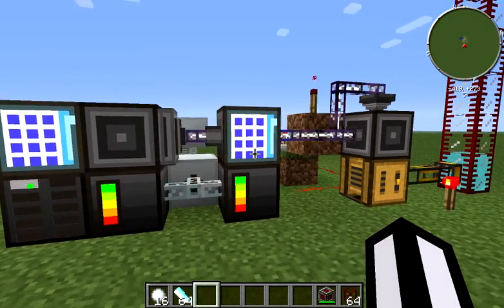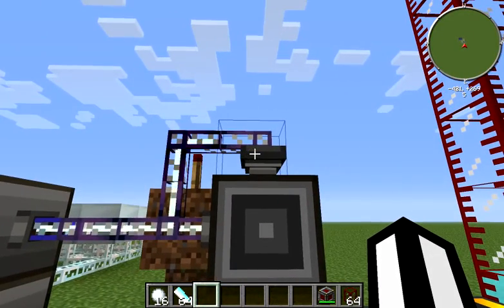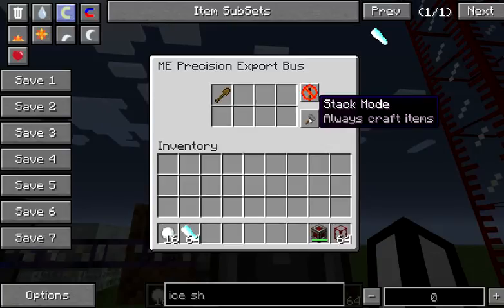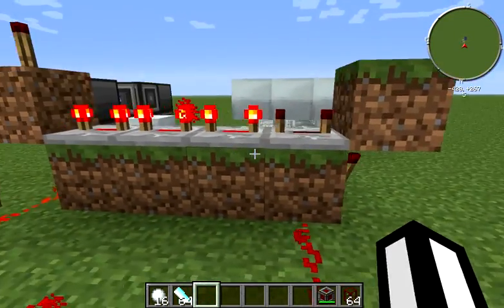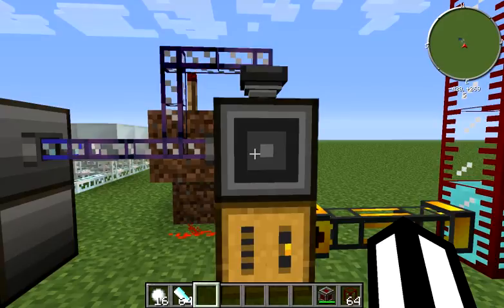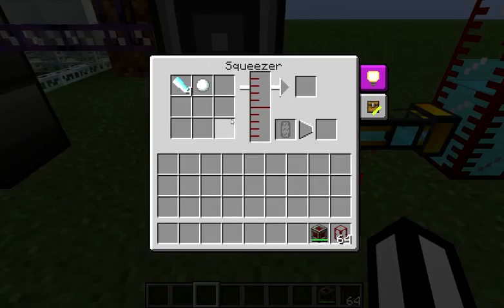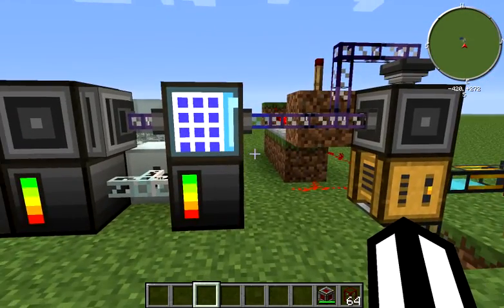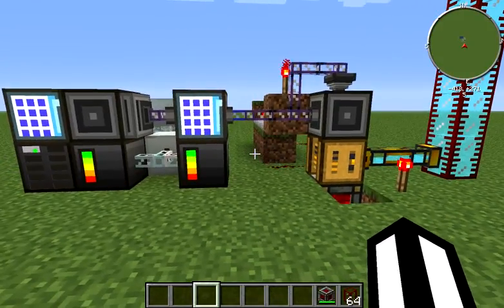Applied Energistics - Automating Crushed Ice Production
This video shows how a person can automate Crushed Ice production using an ME network and a squeezer by using a token item, redstone clock, and dark cable.  This was done using the FTB Unhinged 1.1.0 pack, but should work in any pack that contains AE and Forestry.